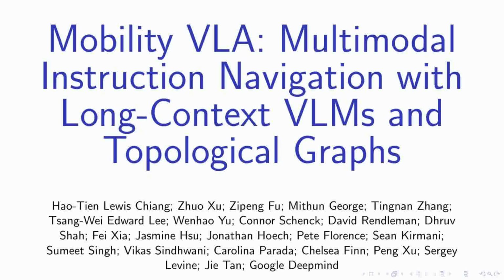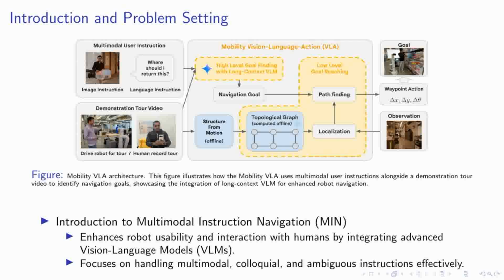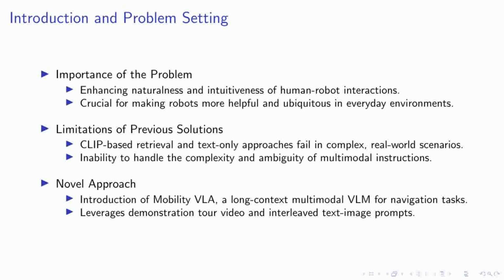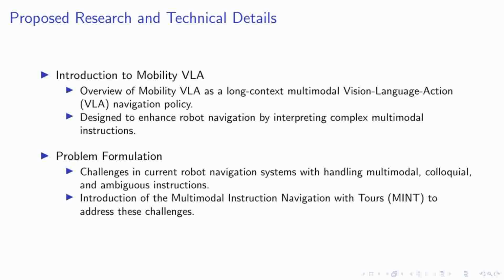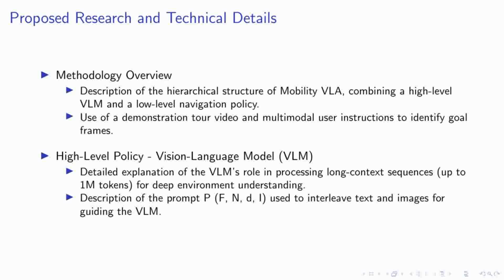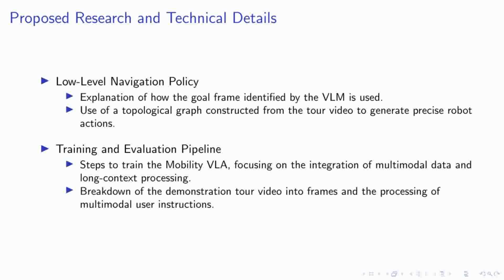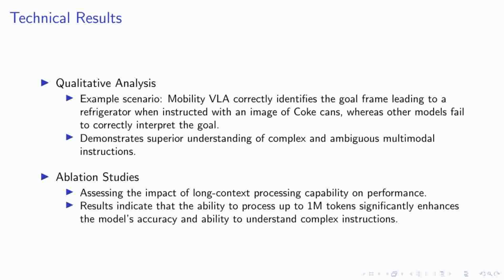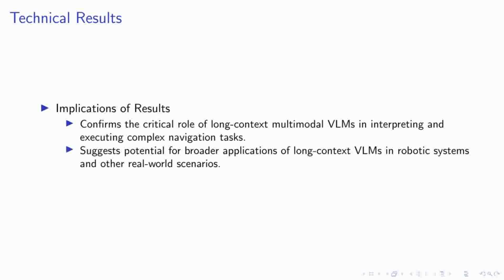[Deepmind]Mobility VLA:Multimodal Instruction Navigation with Long-Context VLMs & Topological Graphs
An elusive goal in navigation research is to build an intelligent agent that can understand multimodal instructions including natural language and image, and perform useful navigation. To achieve this, we study a widely useful category of navigation tasks we call Multimodal Instruction Navigation with demonstration Tours (MINT), in which the environment prior is provided through a previously recorded demonstration video. Recent advances in Vision Language Models (VLMs) have shown a promising path in achieving this goal as it demonstrates capabilities in perceiving and reasoning about multimodal inputs. However, VLMs are typically trained to predict textual output and it is an open research question about how to best utilize them in navigation. To solve MINT, we present Mobility VLA, a hierarchical Vision-Language-Action (VLA) navigation policy that combines the environment understanding and common sense reasoning power of long-context VLMs and a robust low-level navigation policy based on topological graphs. The high-level policy consists of a long-context VLM that takes the demonstration tour video and the multimodal user instruction as input to find the goal frame in the tour video. Next, a low-level policy uses the goal frame and an offline constructed topological graph to generate robot actions at every timestep. We evaluated Mobility VLA in a 836m^2 real world environment and show that Mobility VLA has a high end-to-end success rates on previously unsolved multimodal instructions such as "Where should I return this?" while holding a plastic bin.